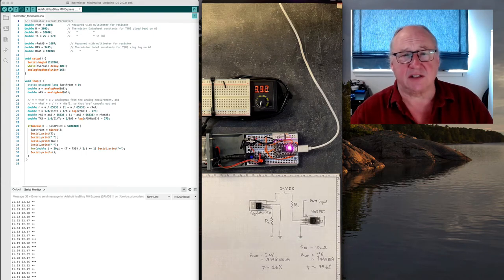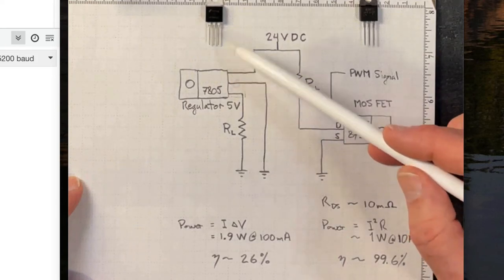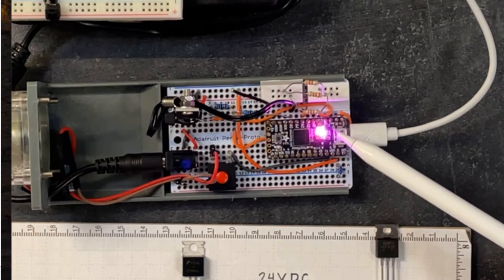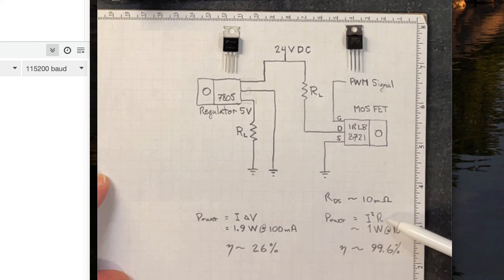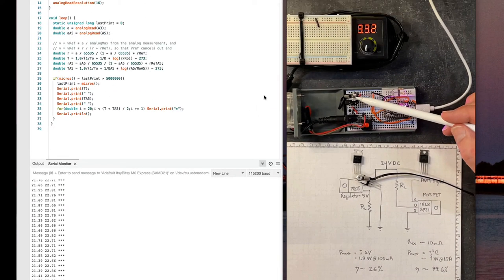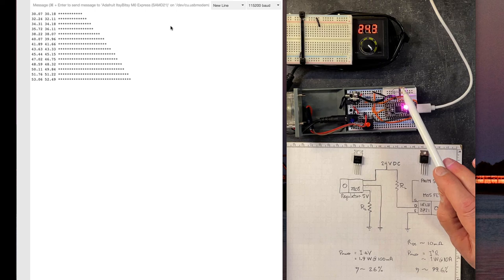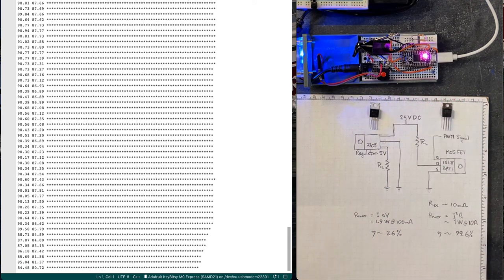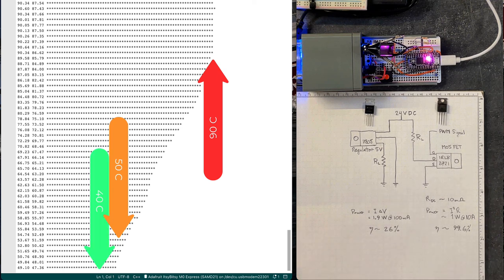Circuit Component Cooling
This video explains the equipment used in the MREN 230 lab for air cooling of a single circuit component.